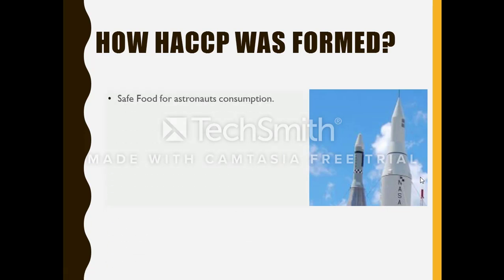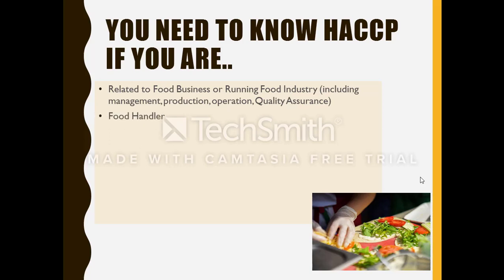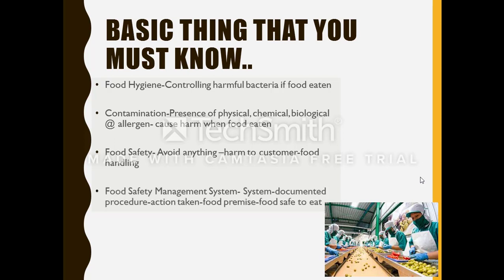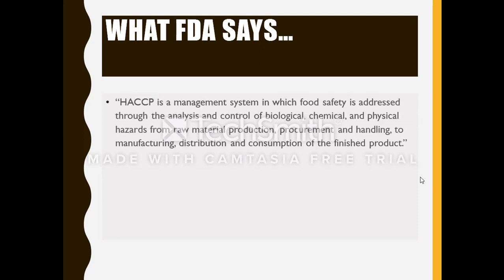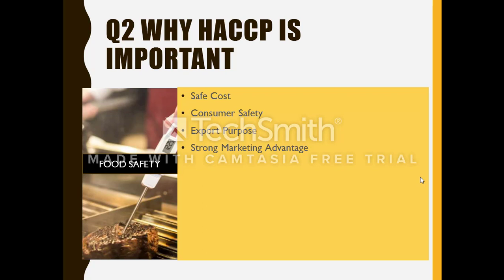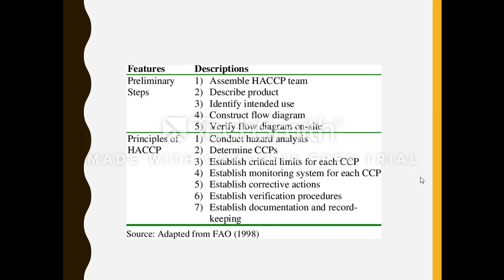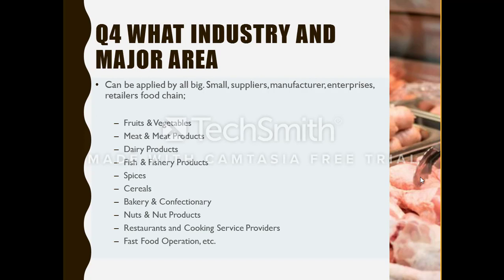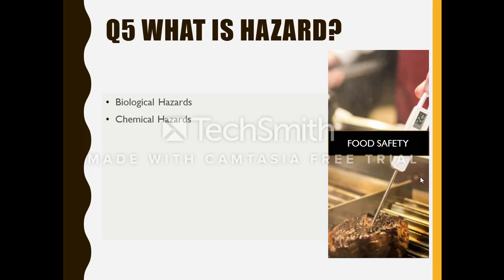HACCP 2020 : Hazard Analysis Critical Control Point For Quality Control and Food Safety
HACCP
Critical Control Point